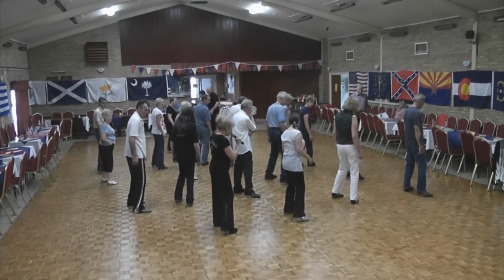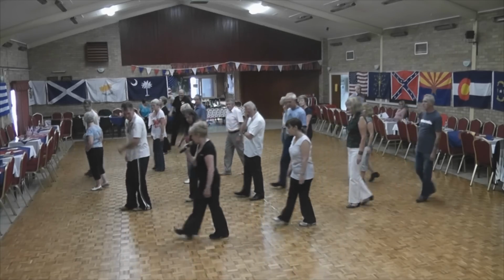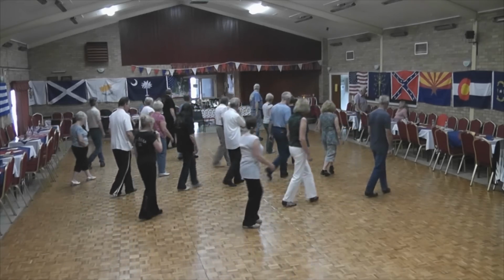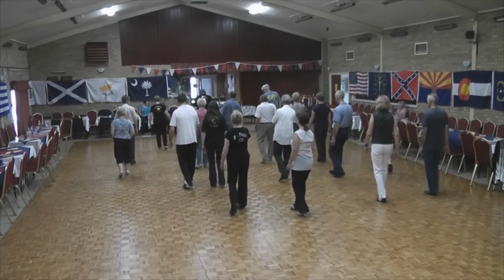WHAT'S WRONG WITH THAT? LINE DANCE TEACH.wmv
32 count line dance choreographed and taught by Gaye Teather (Music by Dave Sheriff)